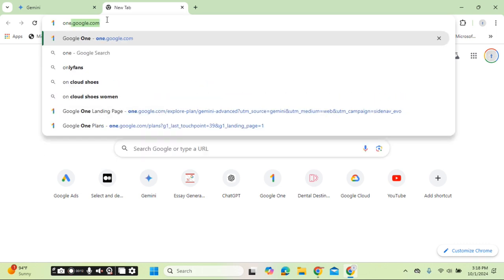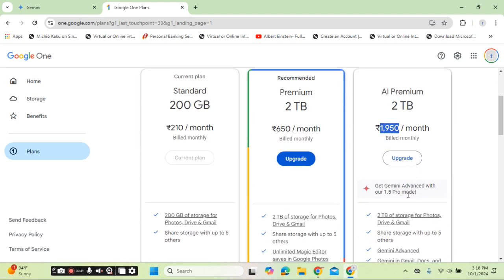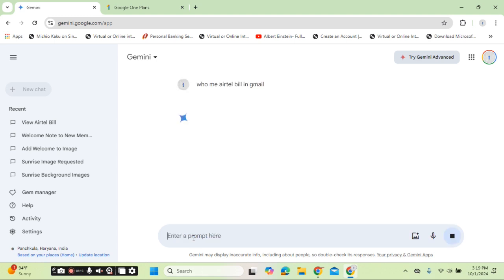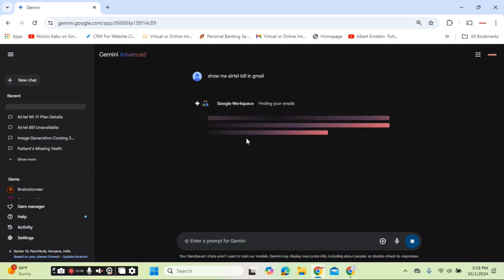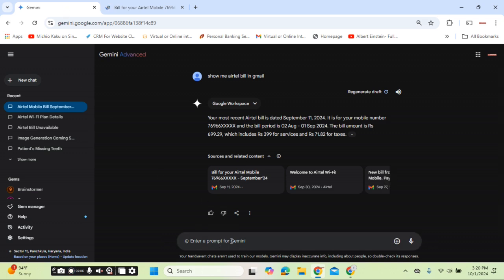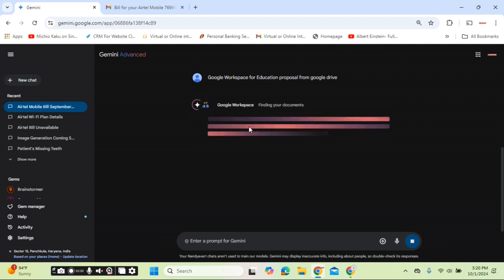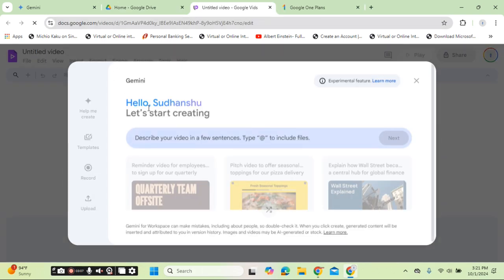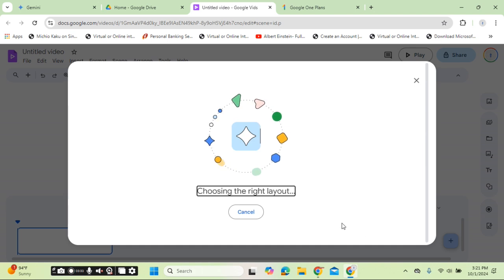How to use Google Gemini for Marketing and Productivity purposes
. Google Gemini for Marketing and Productivity purposes.